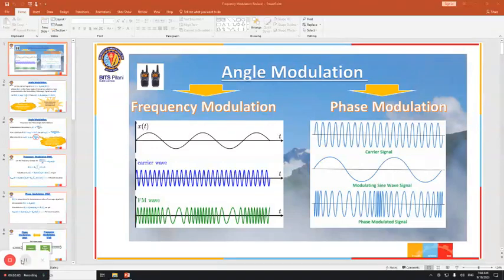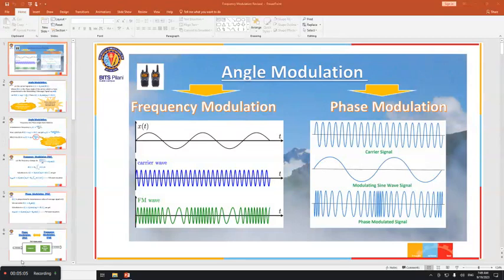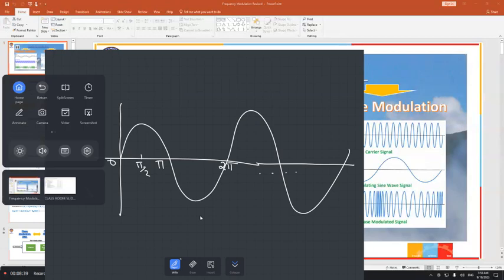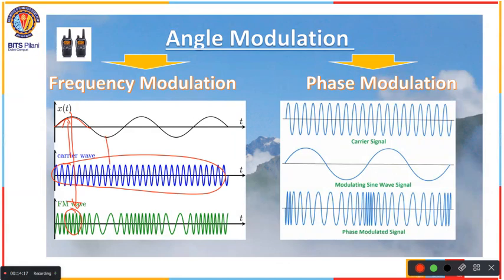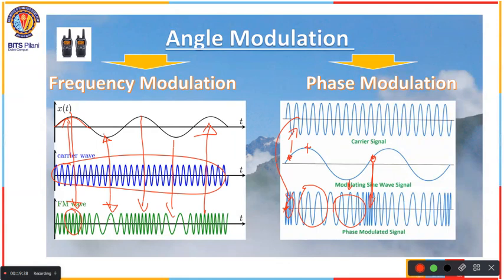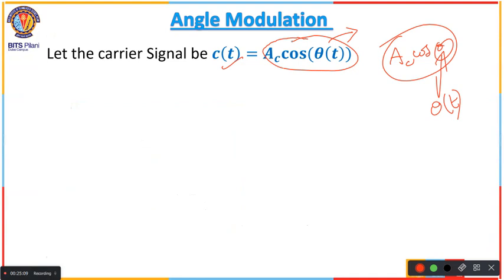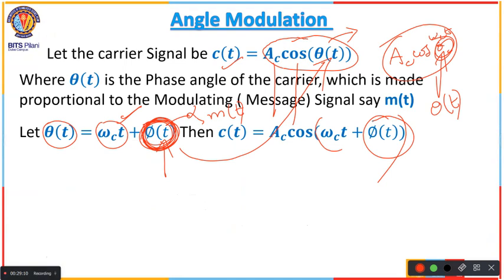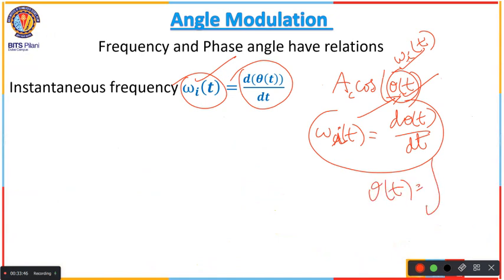Communication Systems Lecture CS19092023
Frequency Modulation Introduction